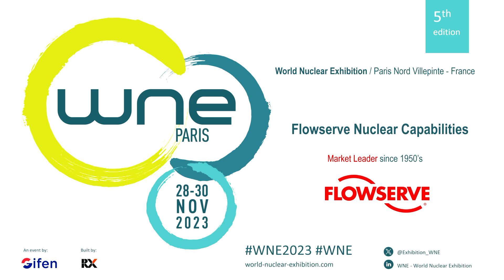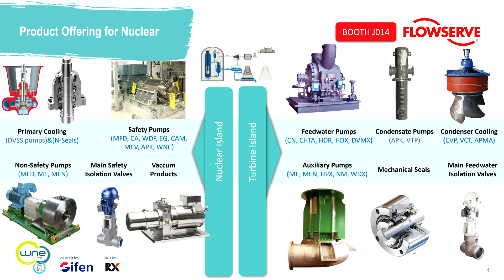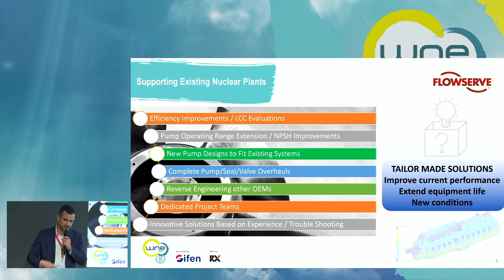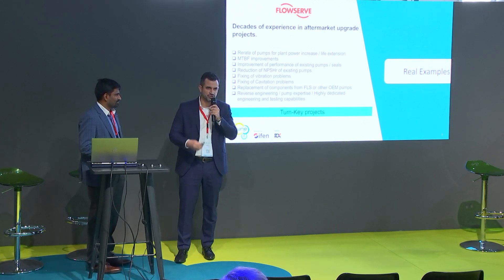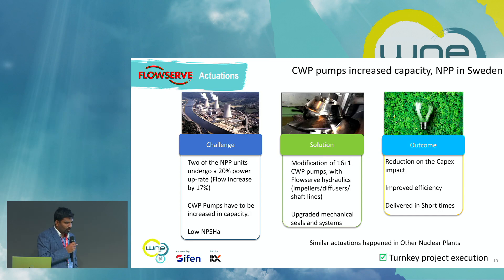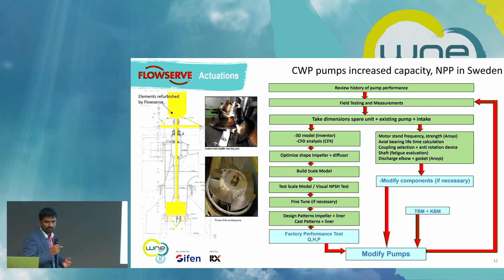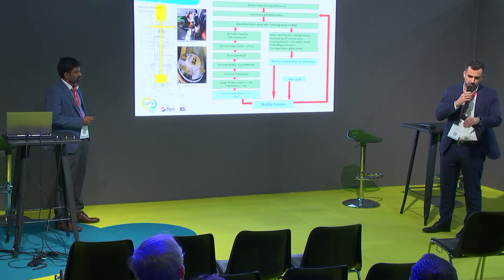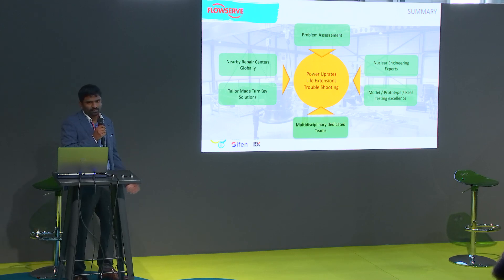WNE 2023 - Workshop Flowserve - Flowserve Nuclear Capabilities and Solutions